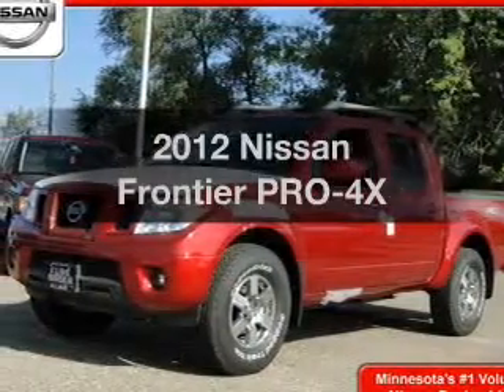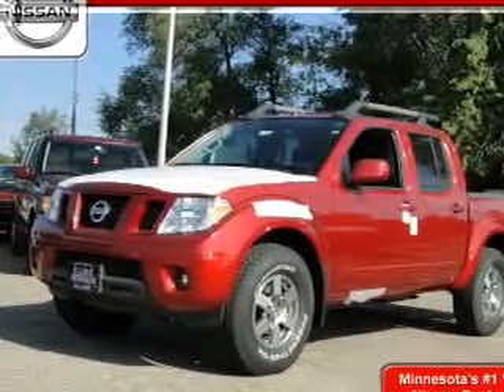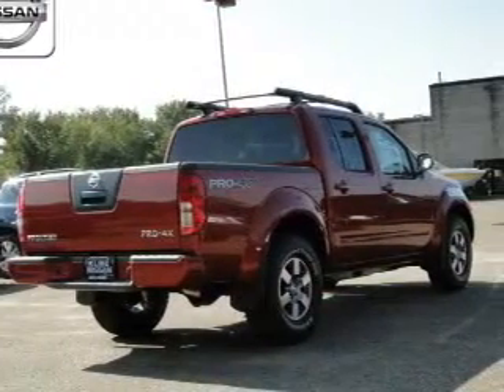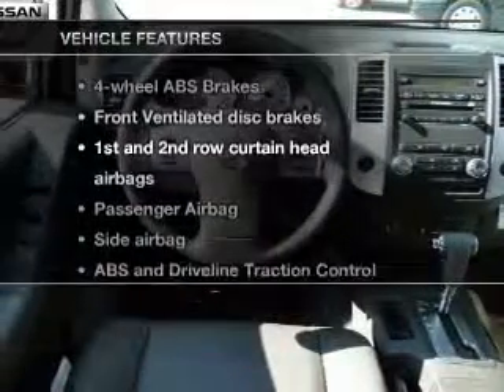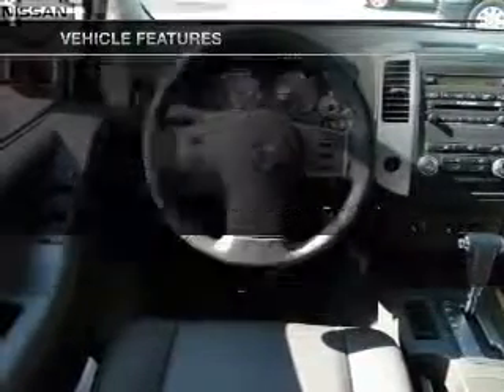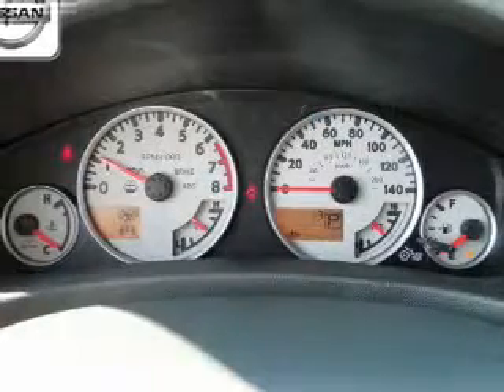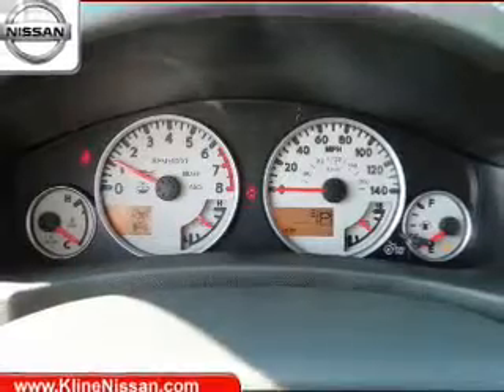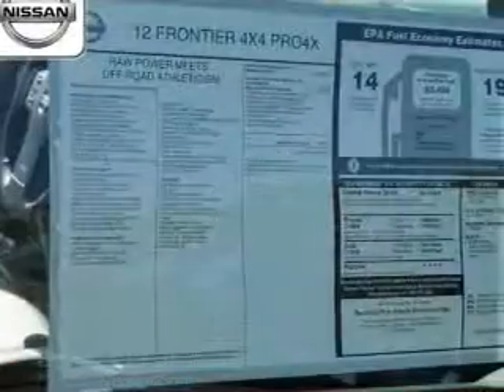2012 Nissan Frontier - Maplewood MN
Phone:
Year: 2012
Make: Nissan
Model: Frontier
Trim: PRO-4X
Engine: 4.0 liter 6 cylinder 24 valve MPFI DOHC
Transmission:
Color: Lava Red
Mileage: 15
Address:
3090 N. Hwy 61